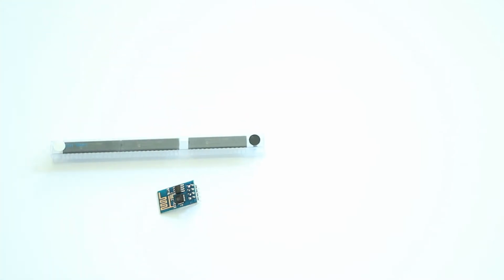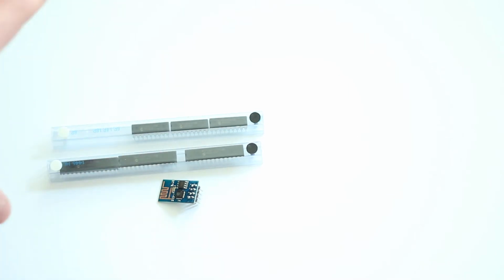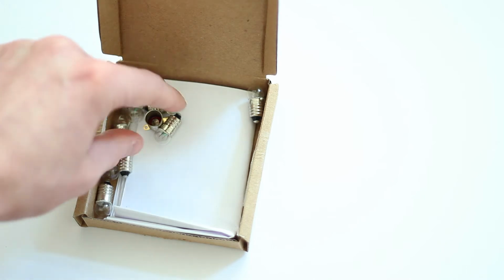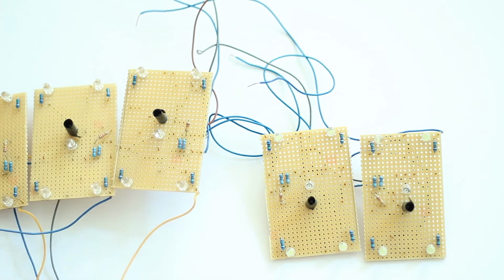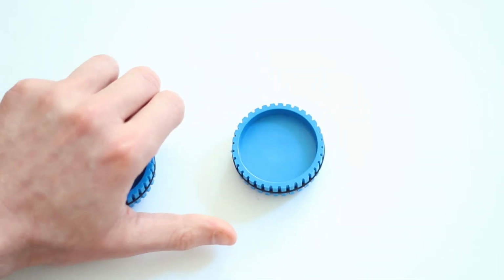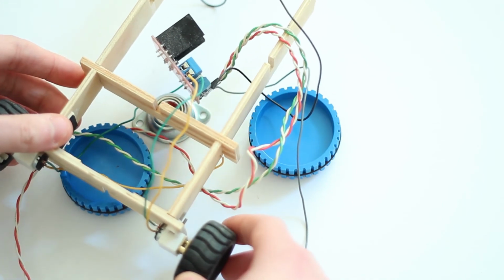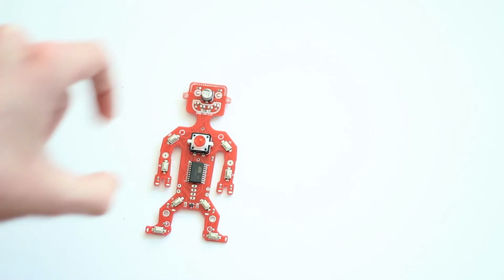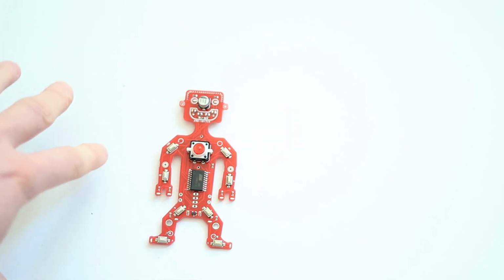Update Video 2: Upcoming Projects